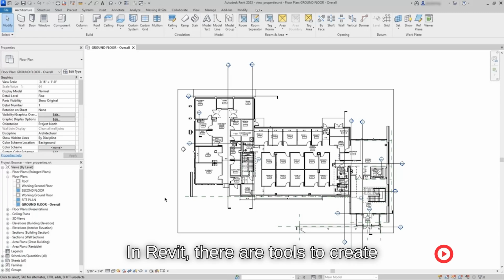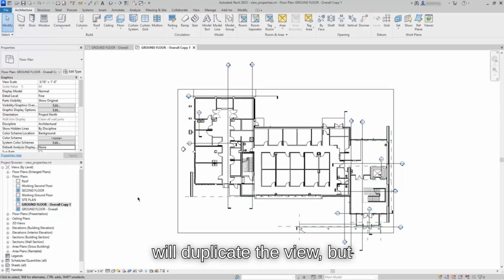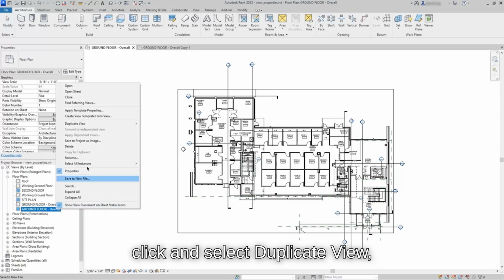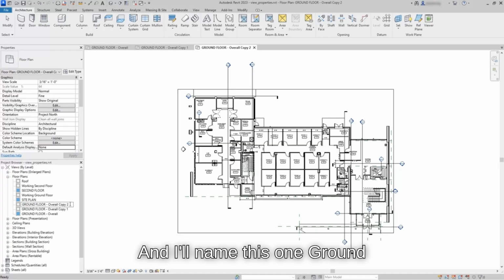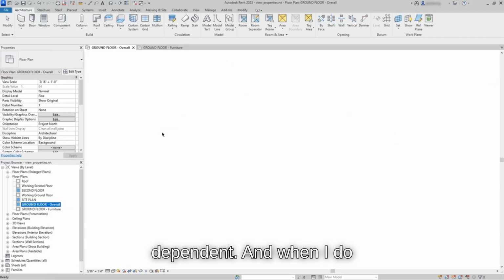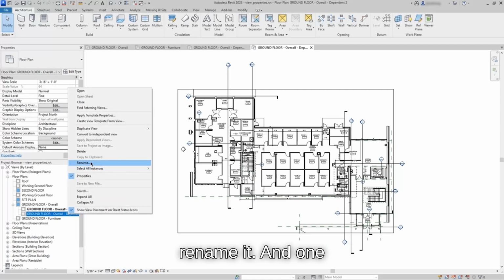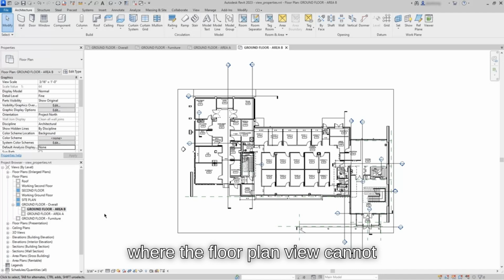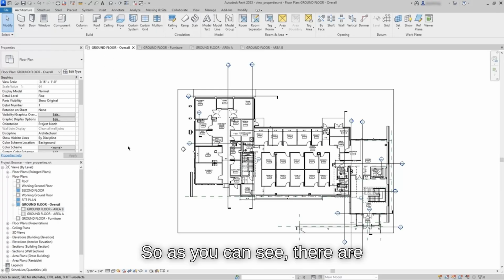Revit tutorial | Create duplicate views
In this tutorial, you’ll learn how to duplicate views in Revit using all three available methods:

Duplicate (without detailing)

Duplicate with Detailing (including tags and dimensions)

Duplicate as Dependent (linked to the original view)

We’ll go step by step to show you the differences between these options and how they can be used effectively in real-world projects.

👉 Key concepts covered:

How to duplicate views without copying annotations

How to duplicate views with detailing for faster documentation

Creating dependent views to break down large floor plans into smaller areas

Organizing dependent views in the Project Browser

Using dependent views with scope boxes for sheet placement and crop control

Best practices for renaming and managing duplicated views

This lesson is especially useful for architects, structural engineers, MEP designers, BIM managers, and construction professionals who want to optimize their Revit workflow.

By the end of this video, you’ll understand how to use the three duplicate view tools to save time, improve sheet organization, and streamline your Revit projects.